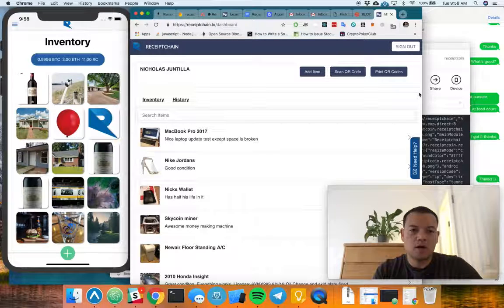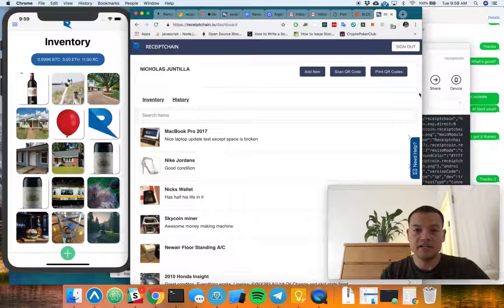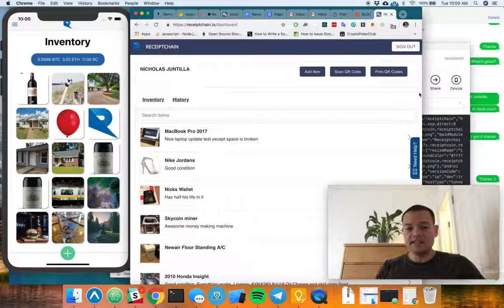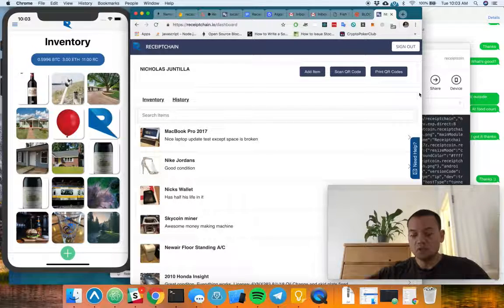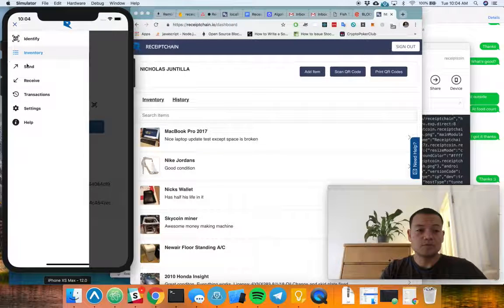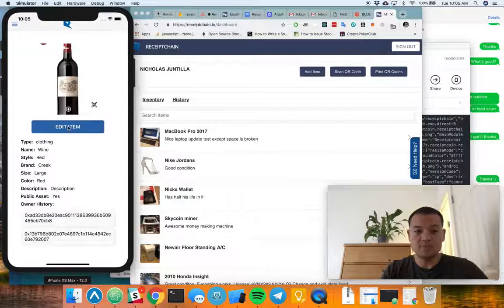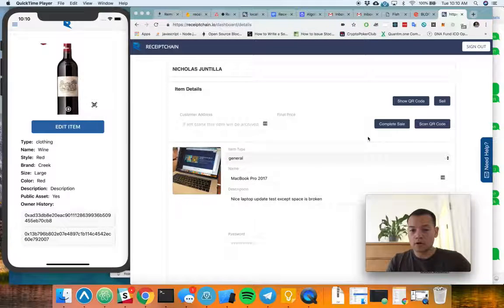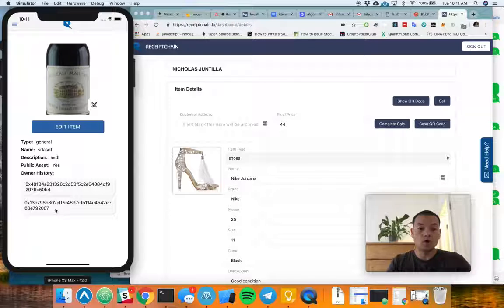Blockchain Inventory, Tracking, Authenticity, and Proof of Ownership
I hope this helps understand how to do blockchain tracking and inventory with ReceiptChain. If you don't have inventory for you business or you want to start for yourself you can now. You can print out QR codes and use the scanner in the app to read them. You can also make a QR code for anything.